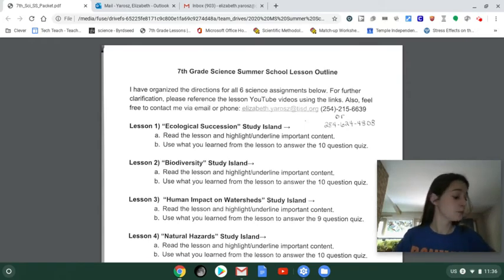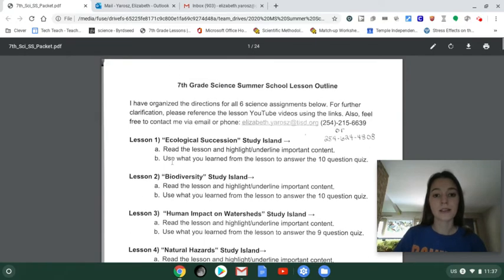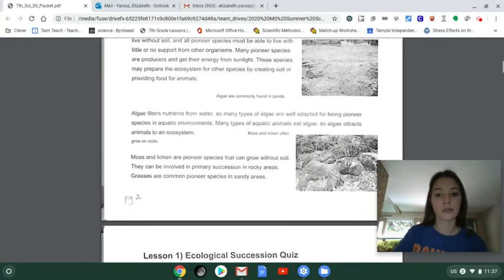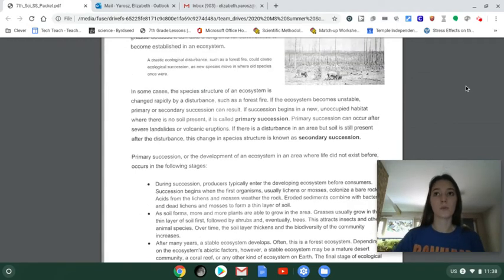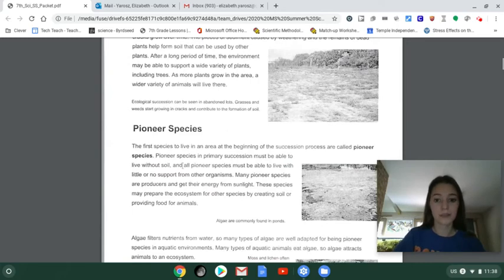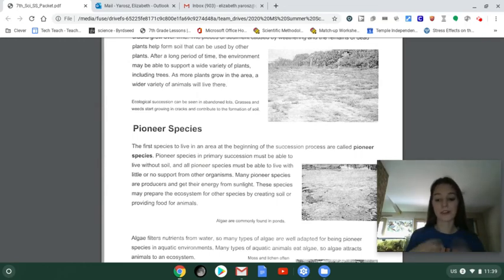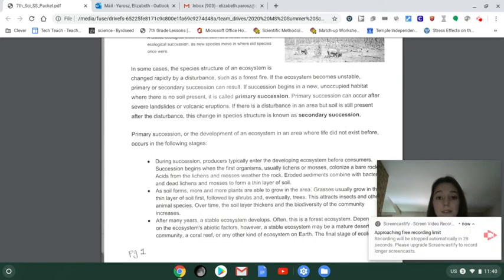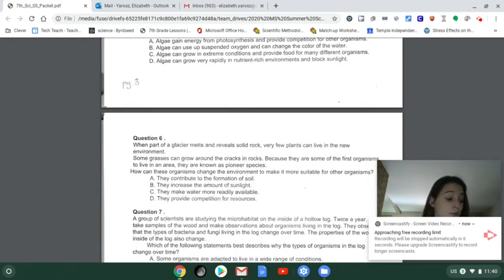7th Science Assignment 1